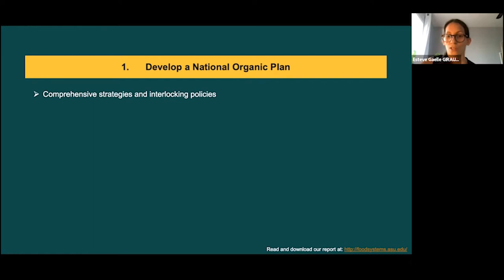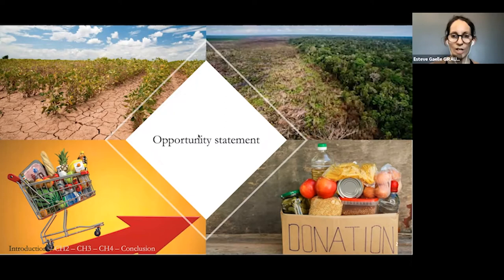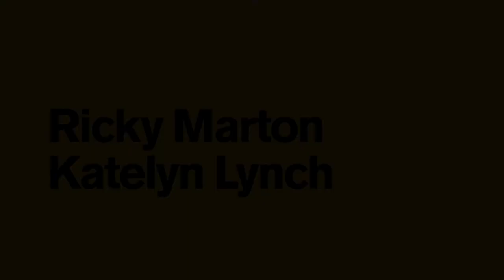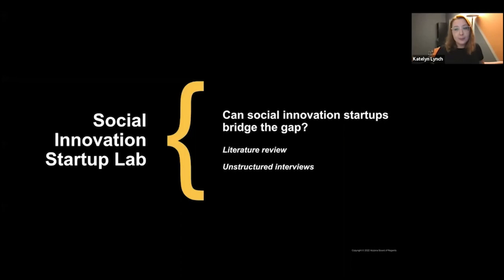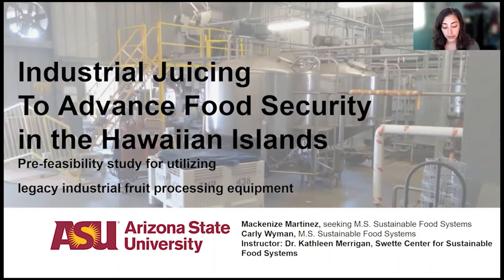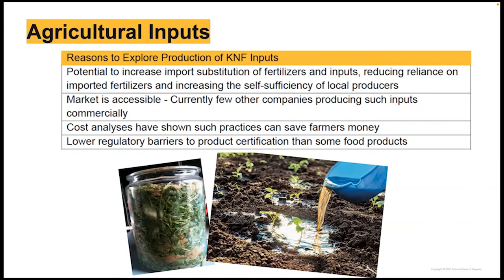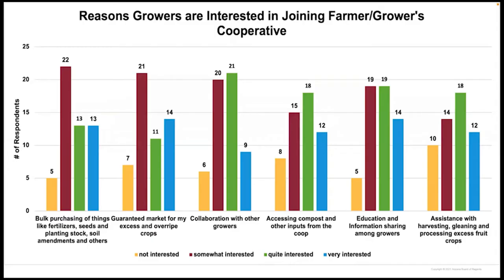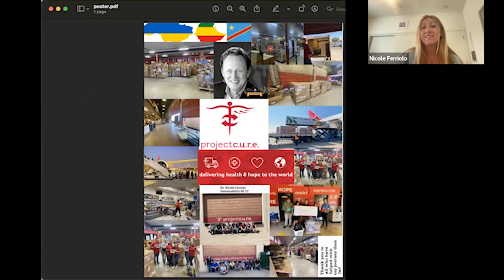Spring 2022 Student Research Showcase Video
Video participants from the College of Global Futures share their completed research projects.